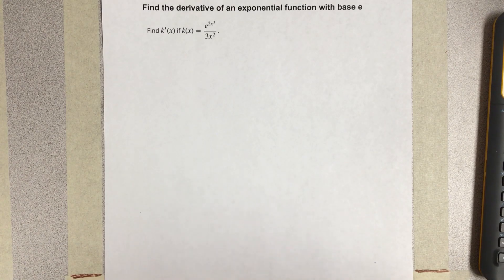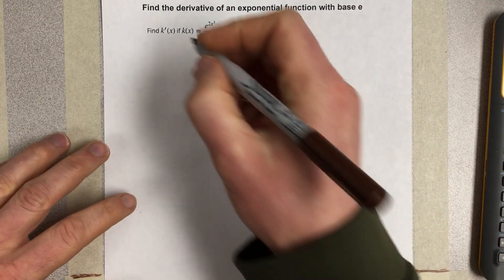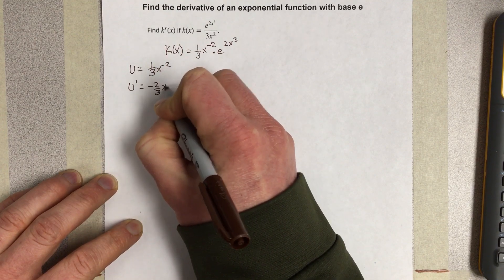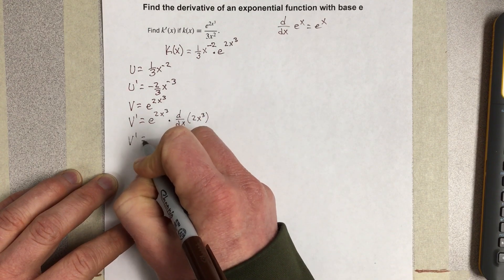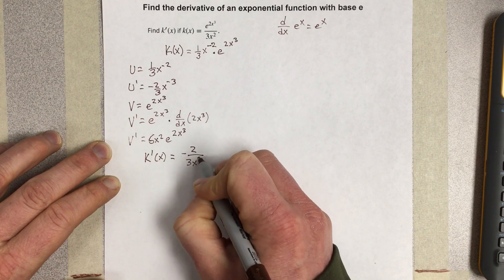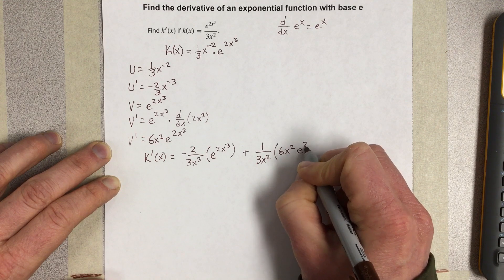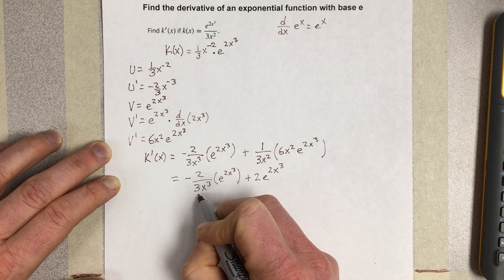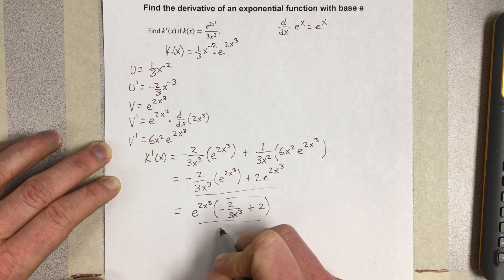Find the derivative of an exponential function with base e